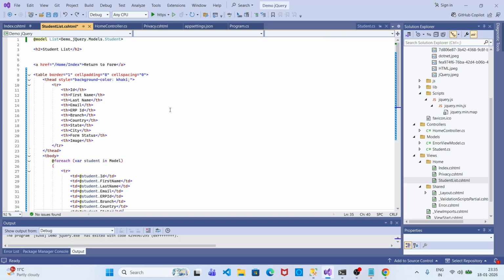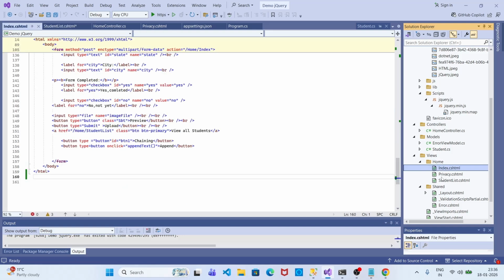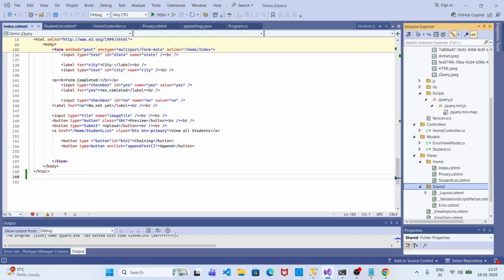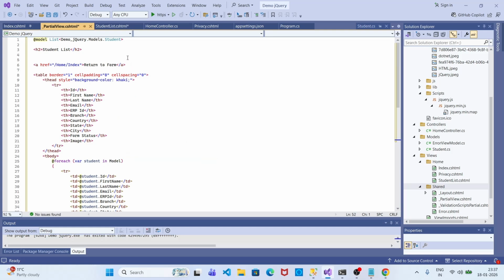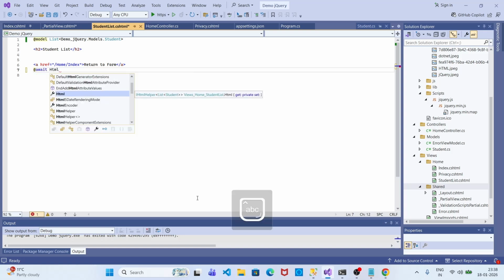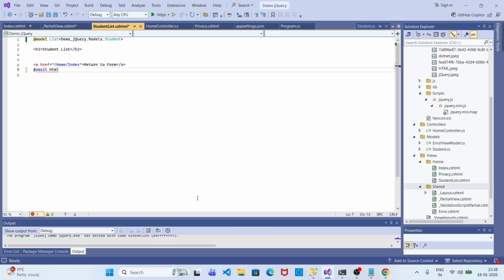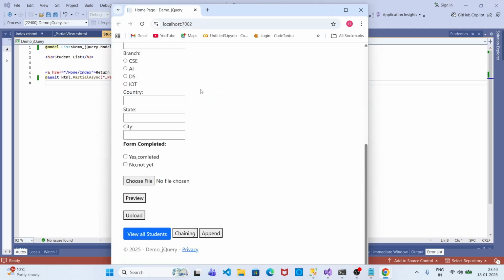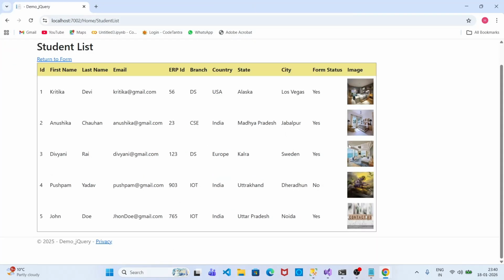Partial View in ASP.NET MVC | PartialView Explained with Real Example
In this video, you will learn Partial View in .NET (ASP.NET MVC / ASP.NET Core MVC)
with clear explanation and real-time example.

Partial View helps us create reusable UI components such as header, footer,
menu, sidebar, and forms that can be used across multiple views.

🔹 Topics Covered in This Video:
✔ What is Partial View in .NET
✔ Why Partial View is needed
✔ How to create Partial View in ASP.NET MVC
✔ How to call Partial View using Html.RenderPartial()
✔ Partial View with Model
✔ Real-time example (Header / Menu / Reusable Form)

🔹 Real-Time Use Cases:
✔ Common Header & Footer
✔ Navigation Menu
✔ Reusable Login / Registration Form

🔹 Why This Video is Important:
Partial View is a VERY IMPORTANT concept in ASP.NET MVC and ASP.NET Core.
It is commonly used in real-world projects and frequently asked in interviews.

This video is perfect for:
✔ .NET beginners
✔ ASP.NET MVC learners
✔ College students
✔ Interview preparation

partial view asp.net partial view in .net asp.net mvc partial view
razor partial view partial view with model layout vs partial view
dotnet mvc tutorial#dotnet interview questions